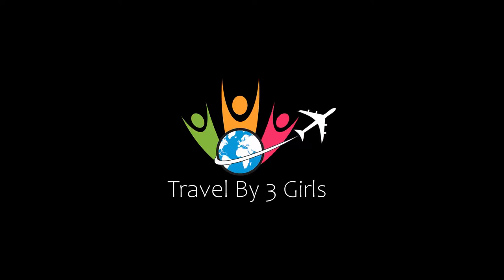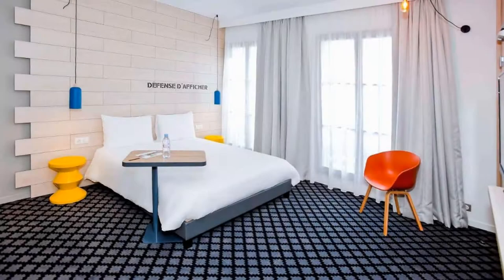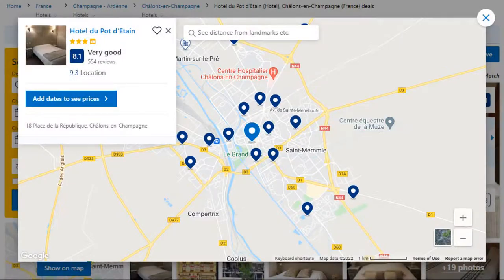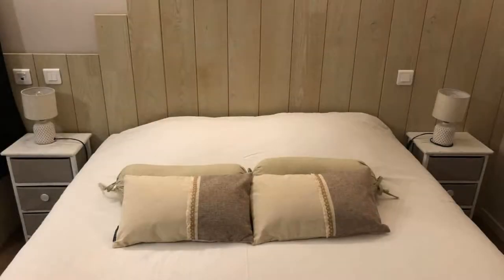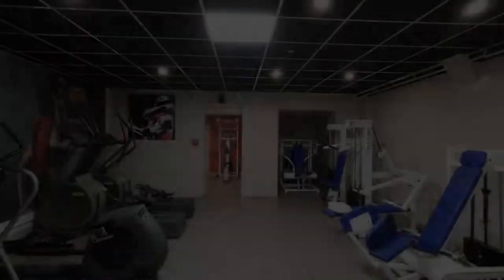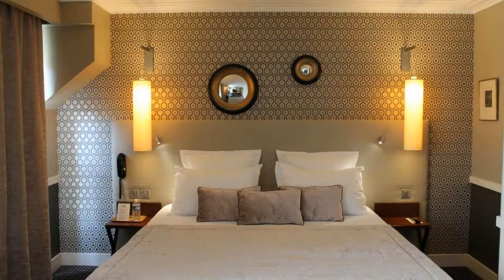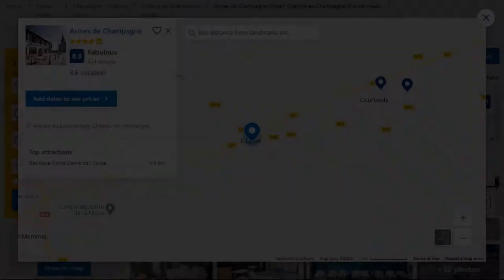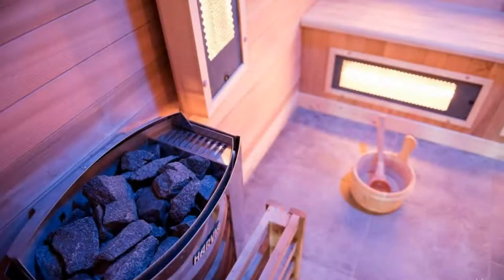Top 5 Recommended Hotels In Chalons en Champagne | Best Hotels In Chalons en Champagne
Queries Solved:
1) Top 5 Recommended Hotels In Chalons en Champagne
2) Top 5 Hotels In Chalons en Champagne
3) Top Five Hotels In Chalons en Champagne
4) Top 5 Romantic Hotels In Chalons en Champagne
5) 5 Best Hotels For Couples In Chalons en Champagne
6) Hotels In Chalons en Champagne
7) Best Hotels In Chalons en Champagne
8) Top 5 Luxury Hotels In Chalons en Champagne
9) Luxury Hotel In Chalons en Champagne
10) Luxury Hotels In Chalons en Champagne
11) Luxury Stay In Chalons en Champagne
12) Top 5 4 Star Hotel In Chalons en Champagne
13) Best 4 Star Hotel In Chalons en Champagne
14) 4 Star Hotel In Chalons en Champagne

Track Title: Subway Dreams
Artist: Dan Henig